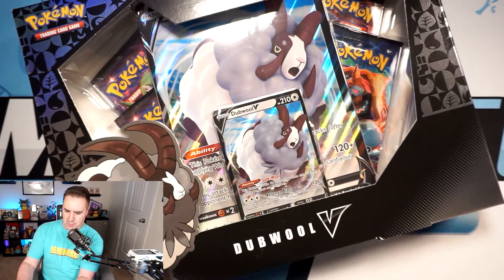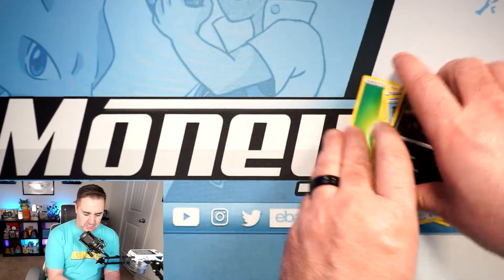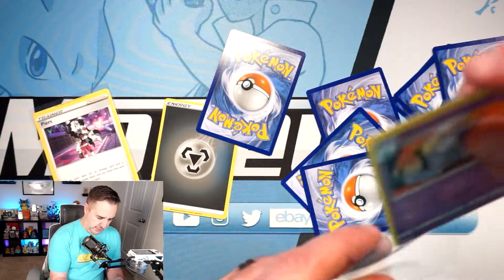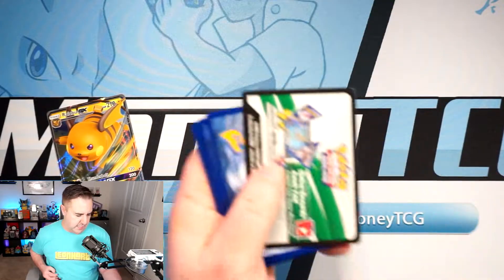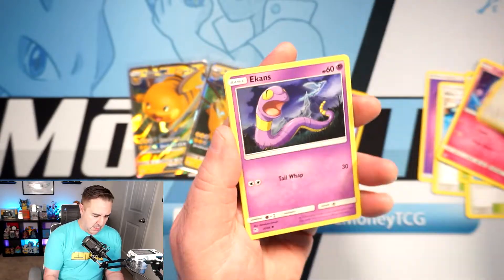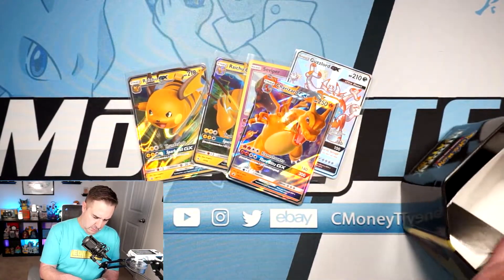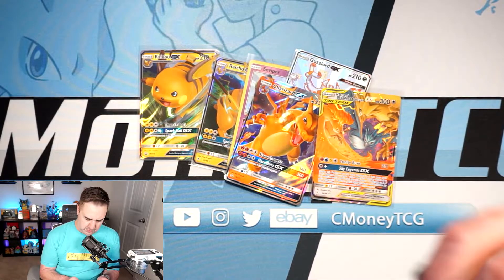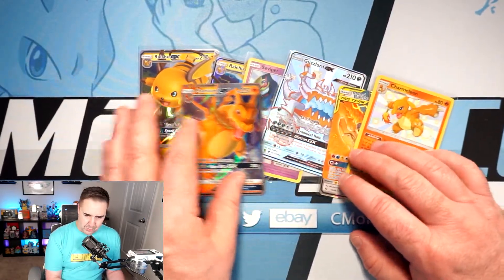OPENING HIDDEN FATES & CHAMPIONS PATH SEARCHING FOR A SHINY CHARIZARD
My Pokemon Card eBay Store

Have something you want me to open on the channel?
15300 Seagoville Rd.

Catch more gaming content from me on Twitch!